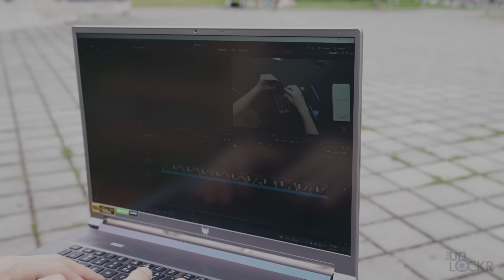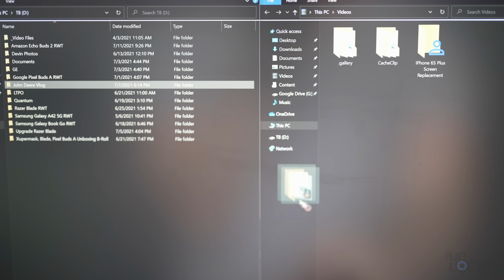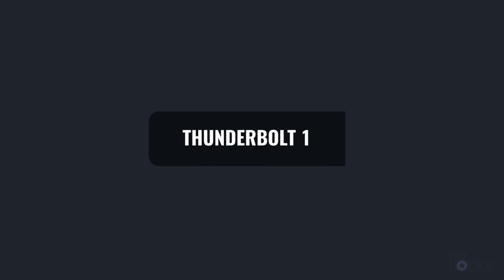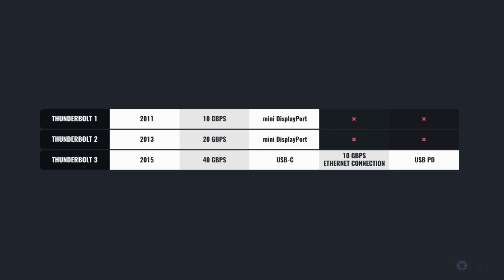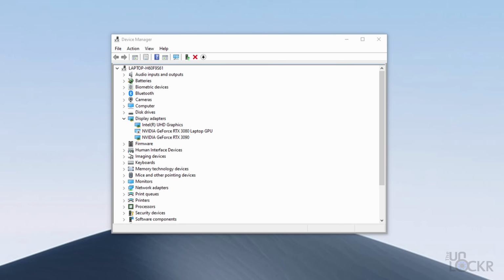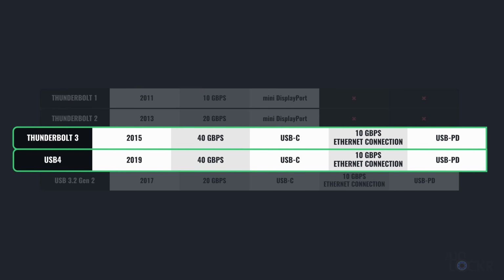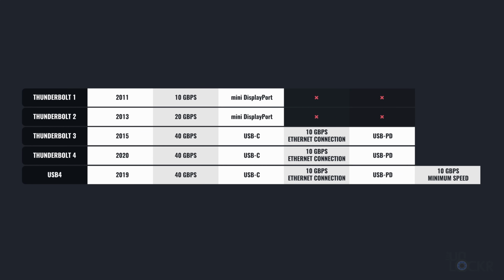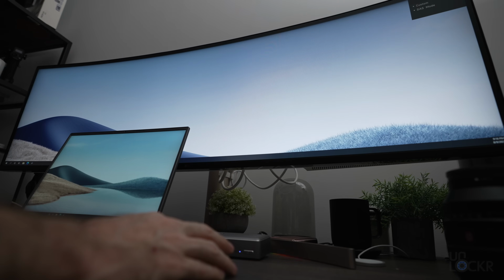What is Thunderbolt 4? (& Why It's The Best Connection Available)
So what is Thunderbolt 4? What is the difference between Thunderbolt 4 and USB4? And what are the benefits of each? Well, in this Decodr episode, let's dive into what Thunderbolt 4 is and how it actually solves a lot of issues with connection speeds and general confusion (along with USB4).

Thanks again to Intel H Series Processors for sponsoring the video, check them out & what they can do